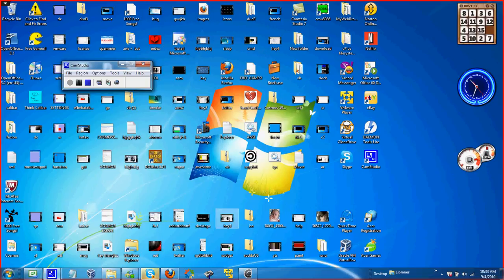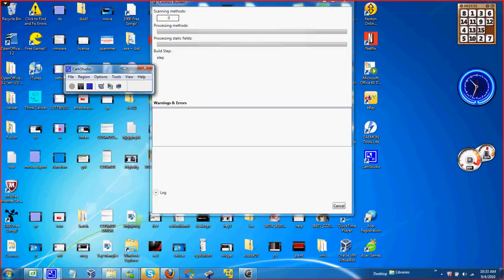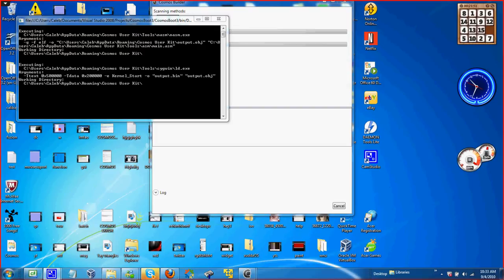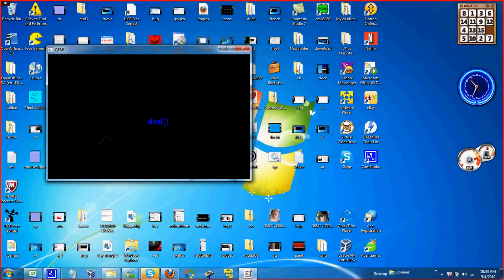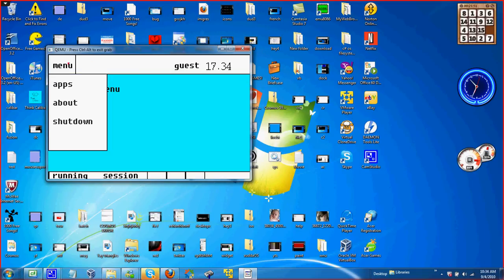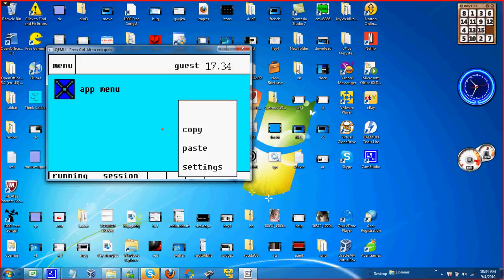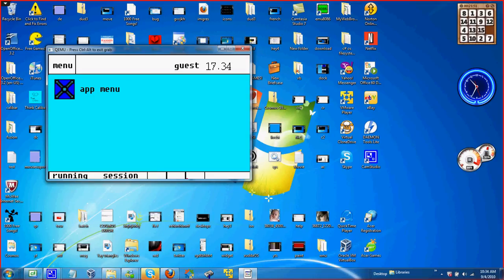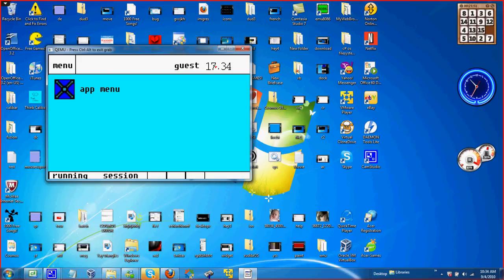NEW UI and right click menu in my os!!!! IN MY COSMOS GUI